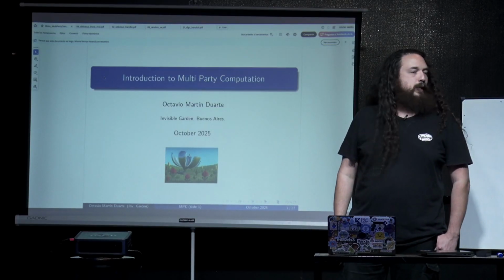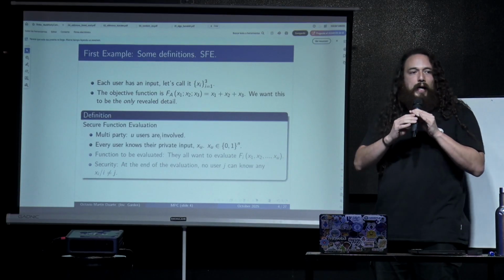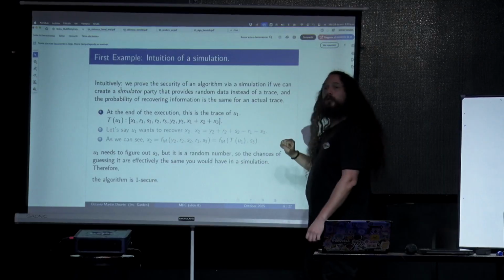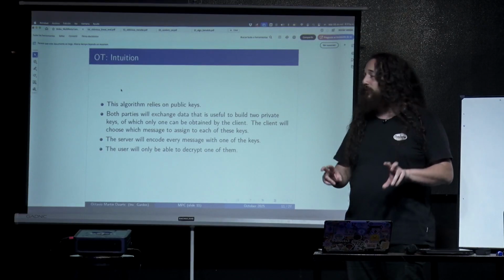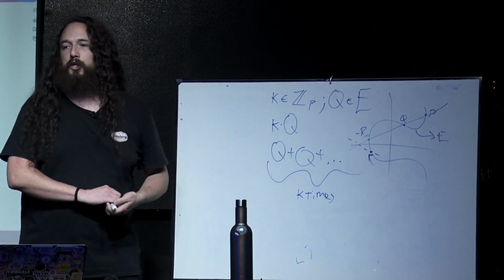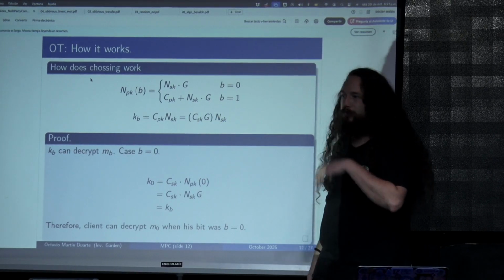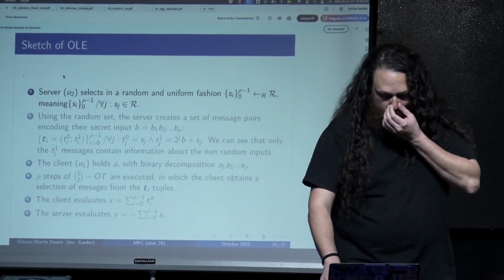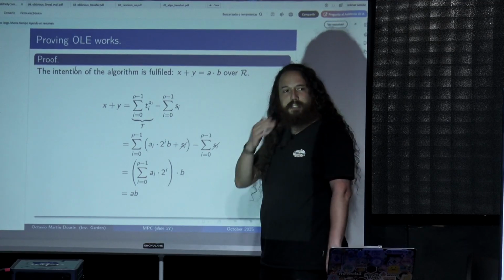Secure multi-party computation, Oblivious Transfer | Invisible Garden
[Link to slides below] In this Invisible Garde session (hosted by the PSE heading towards DevConnect Buenos Aires) the general notions behind multi party computation are exemplified with Benaloh's algorithm and later Oblivious Transfer is detailed, as well as its applicatino to oblivious linear function evaluation and A2M.

  Along this and the second MPC session (garbled circuits) I will also highlight and define important notions such as security by simulation and pseudo randonmess.